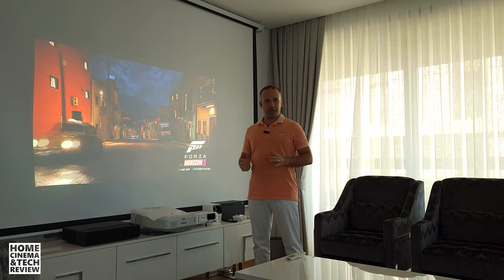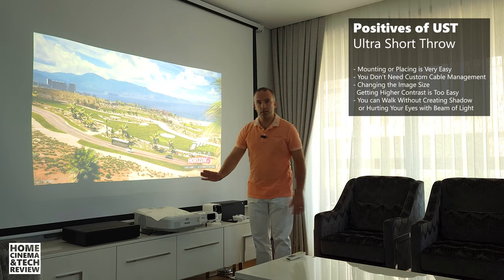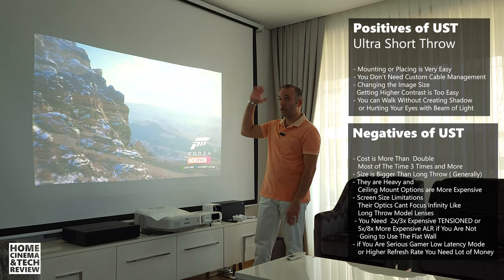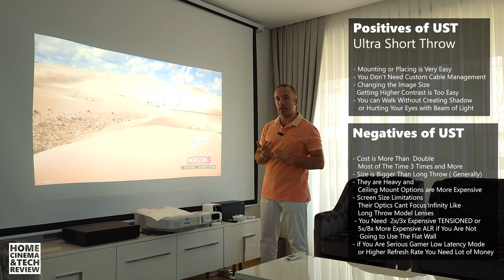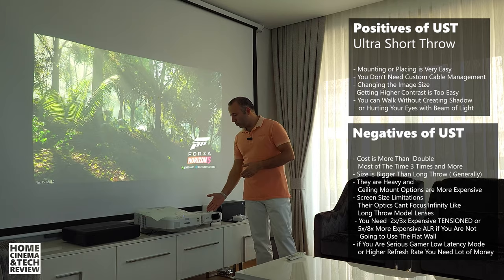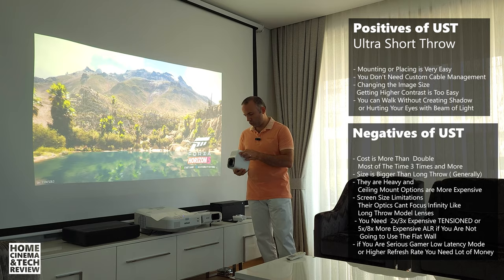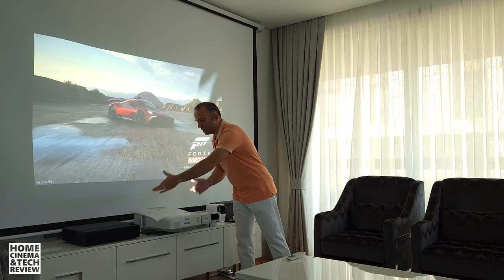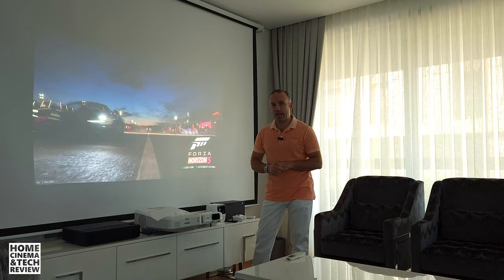Ultimate Ultra Short Throw Projector Guide ( Before Purchase )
if you are planing to buy ultra short throw projector you need to watch this video until the end of it.You'll get clear idea about whether you really need it or not !